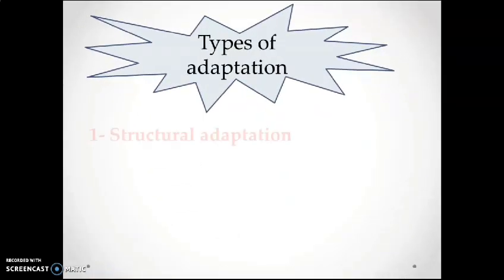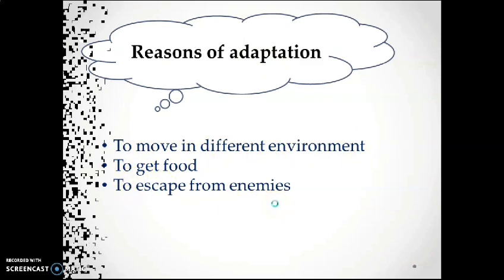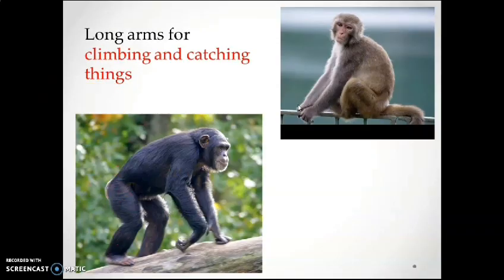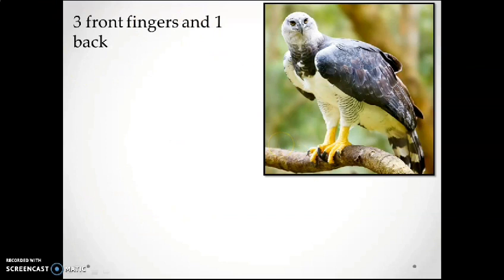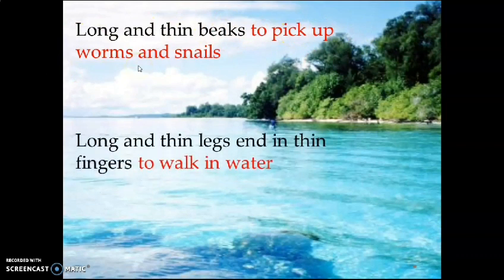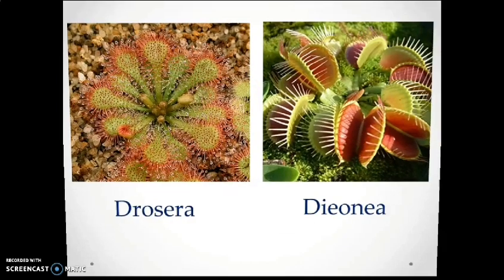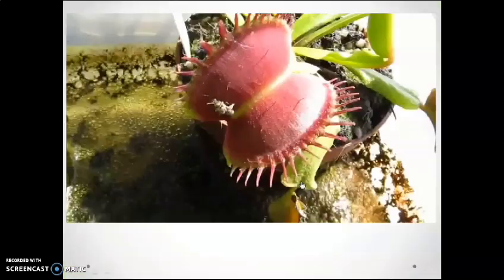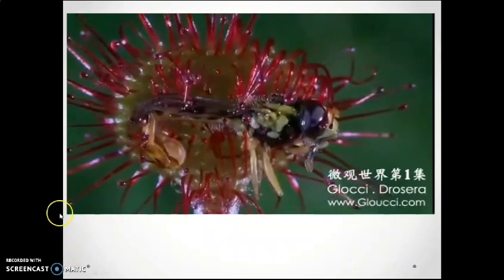M1- Science - Adaptation - First Term